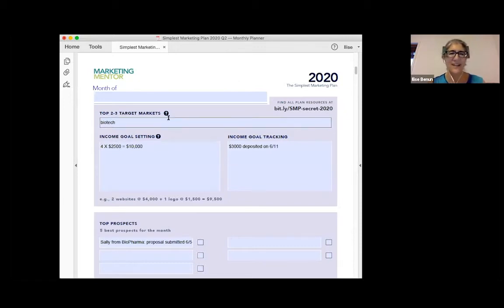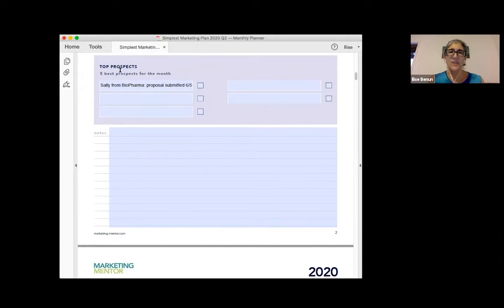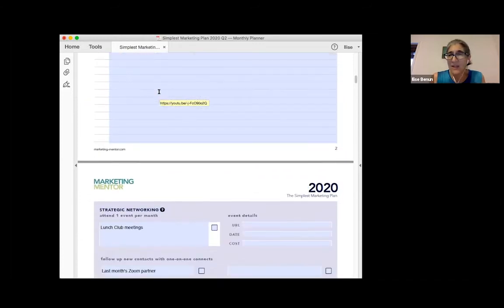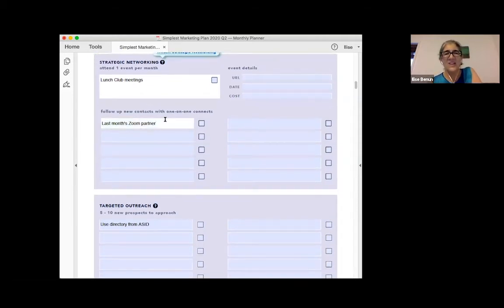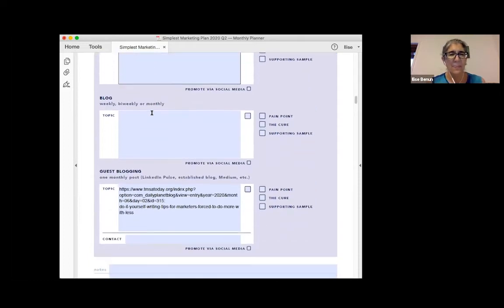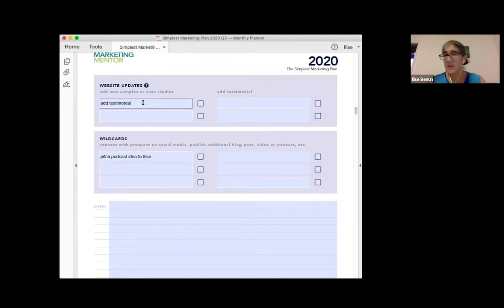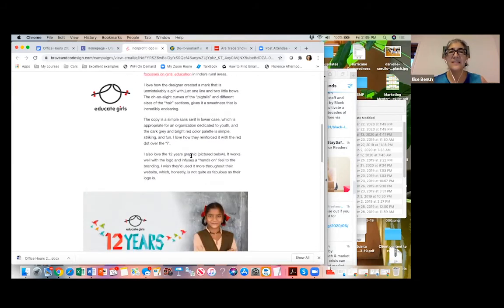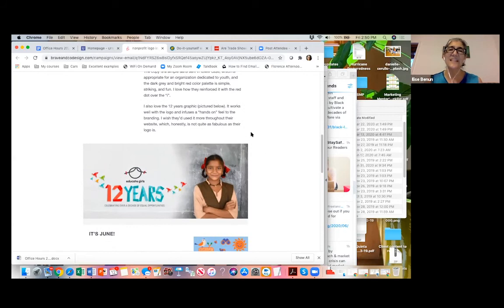How to Use the Simplest Marketing Planner June 2020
Here's an overview of how to adapt the Simplest Marketing Plan when there's no face-to-face networking + 2 excellent examples of content marketing:

This conversation is from the June 2020 Office Hours coaching session, which comes with the Simplest Marketing Plan -- details here: